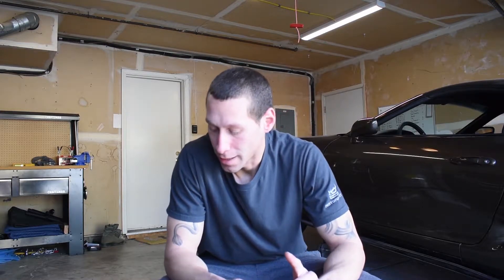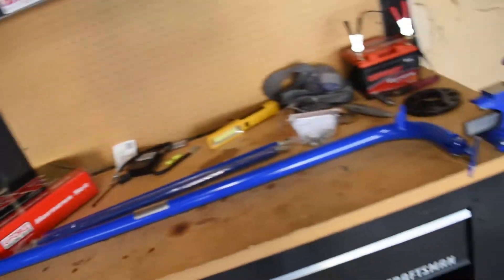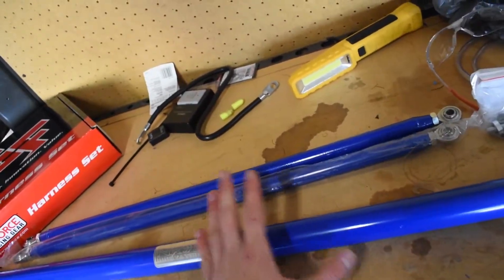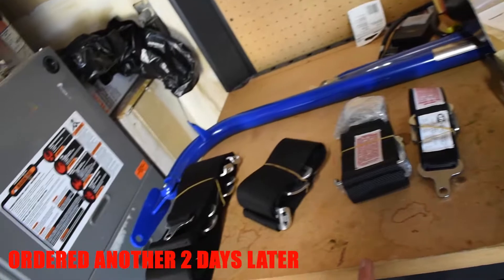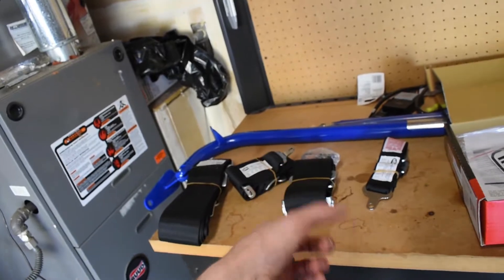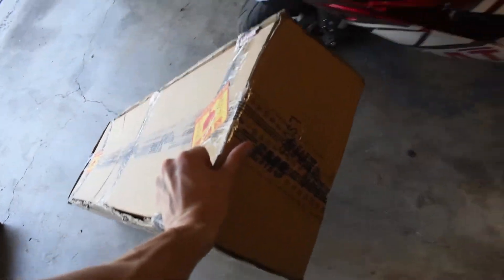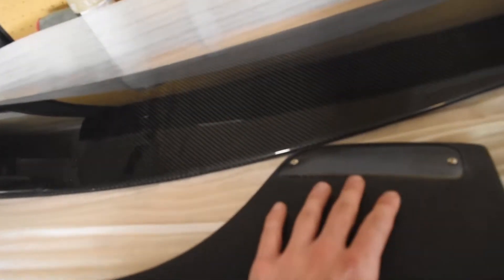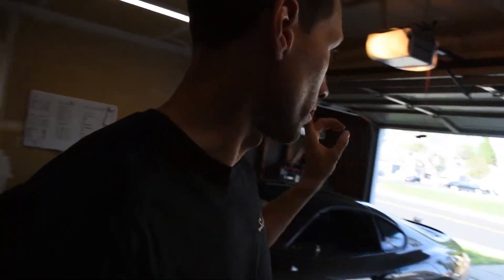TOYOTA SUPRA BUILD EP: 20 | INSTALLING NEW spoiler + harness bar BUYER BEWARE!!!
Born and raised on Long Island NY...currently living in Norcal

Vehicles:
-2007 Yamaha R1
-2001 Honda F4i
-1993 Toyota Supra
-2003 Mitsubishi EVO

Moto Vlog Camera Gear:
- Anker 15000mAh battery charger
- TRRS to TRS adapter
- Motoradds chin mount

Vlogging Camera Gear:
- Nikon D5600
- Standard kit lens 16-55M
- Suntrust tripod